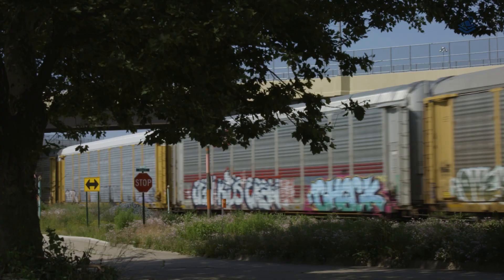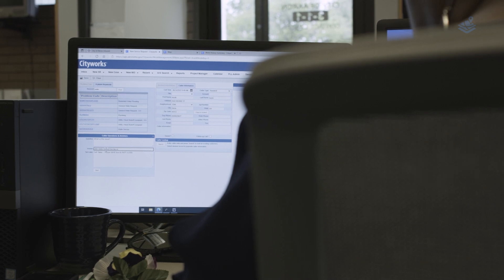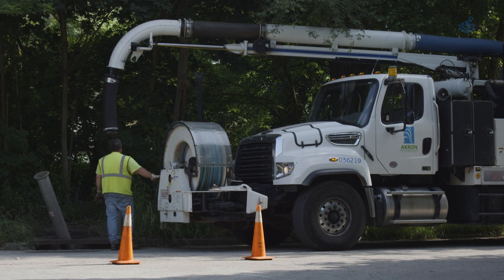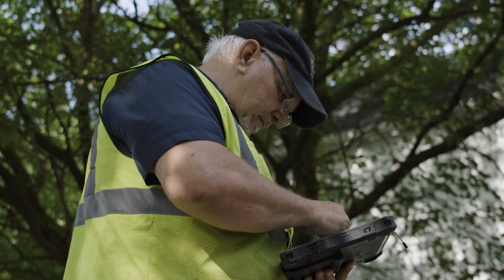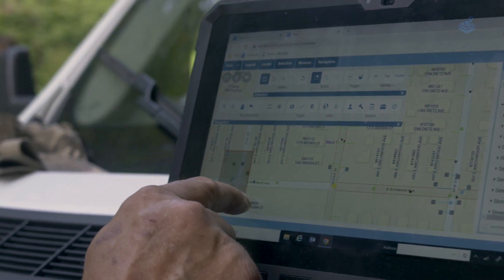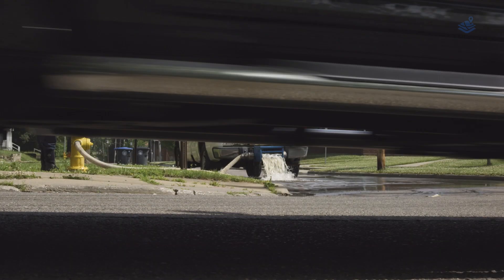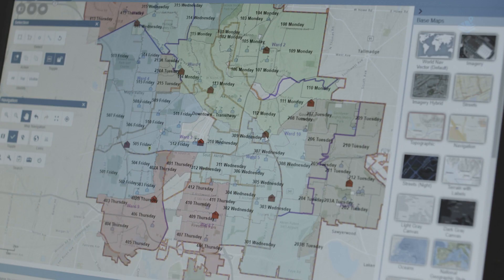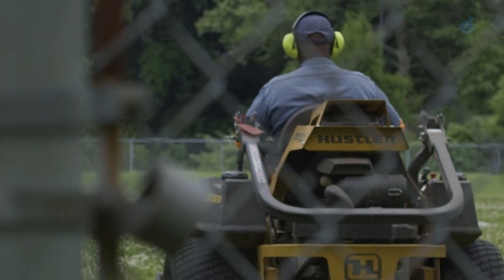City of Akron: Enterprise Asset Management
The City of Akron, Ohio, is leveraging Cityworks, Esri ArcGIS, and various other integration to create an enterprise asset management approach to managing their community's infrastructure.